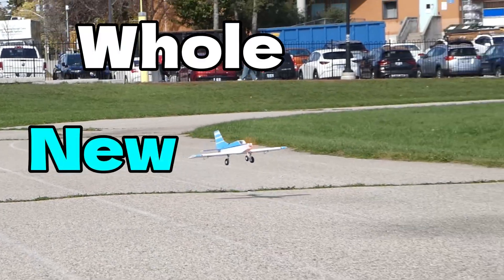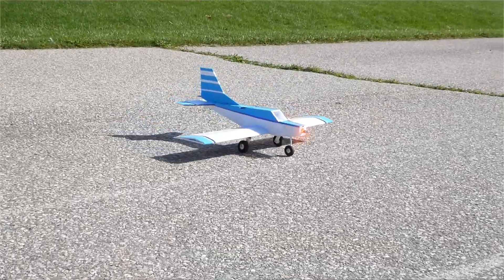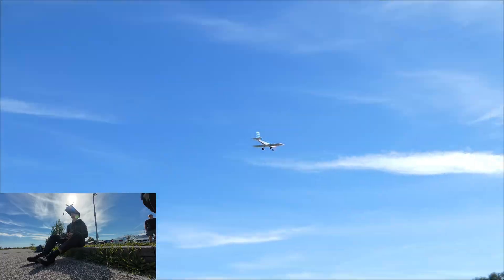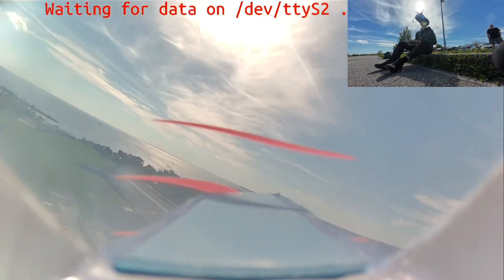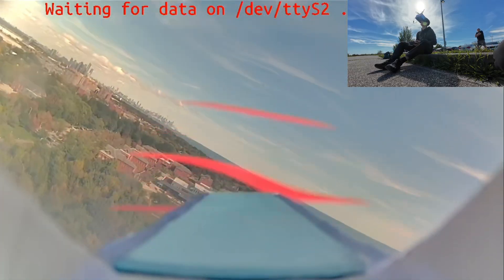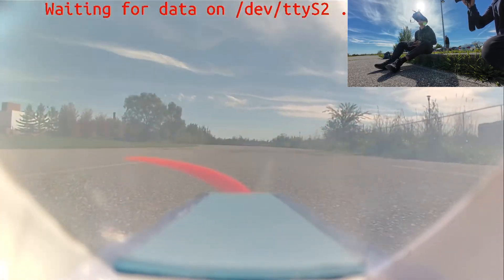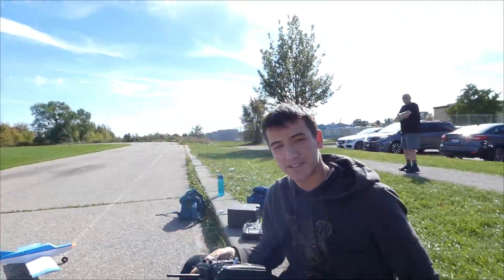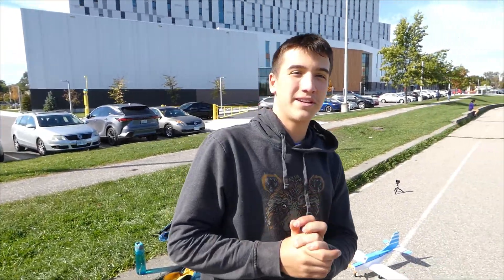DIY FPV Plane That Feels Like You’re Actually Flying It!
This DIY RC Plane is everything we have learned over the past 3 years put together into one!
Not only is it a good flyer, but it also has a fully functioning FPV Setup allowing for an immersive flying experience.

Planes and Accessories featured in this video:

Plane - A DIY RC Plane Built by Plane X
FPV camera - Runcam Wifilink 2
Headset - also DIY lmao